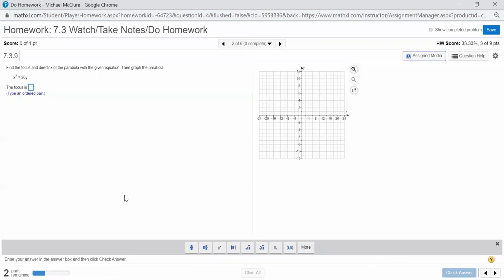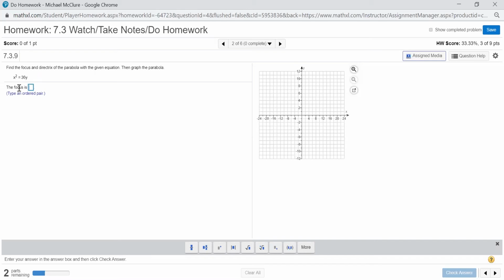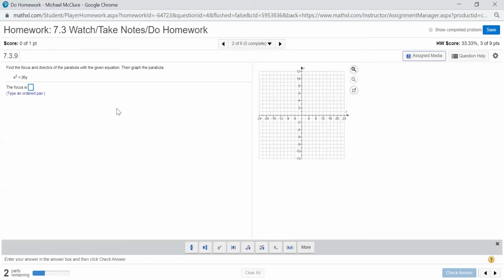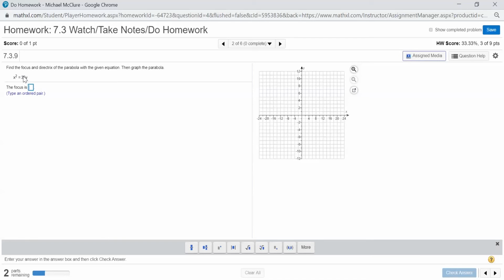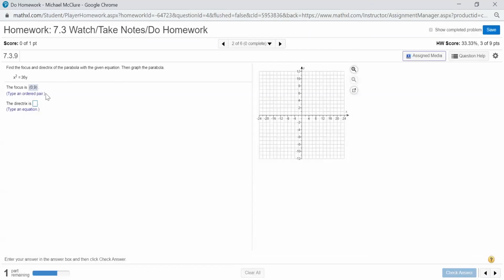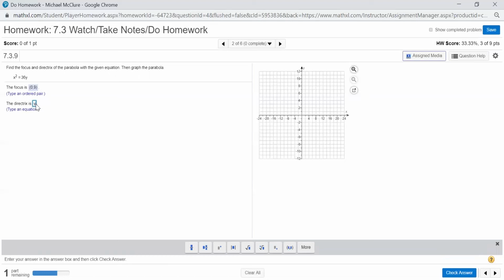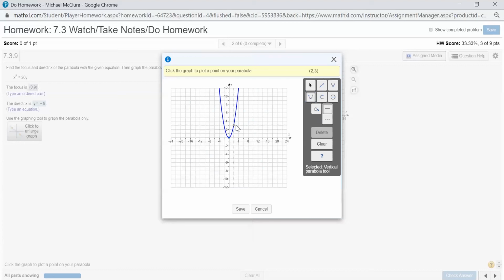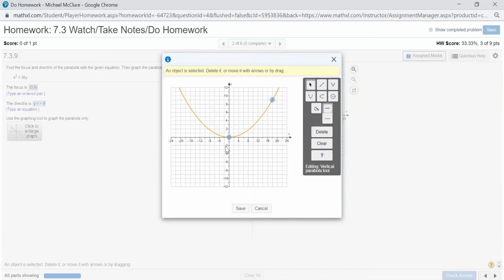MATH 112 - (Supplement to 7.3) - Graphing the Parabola with the Latus Rectum